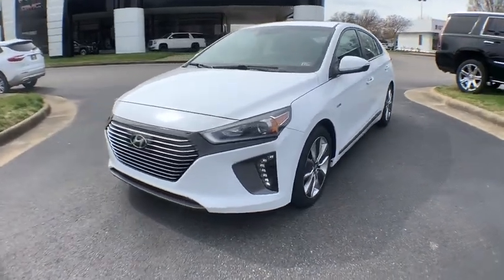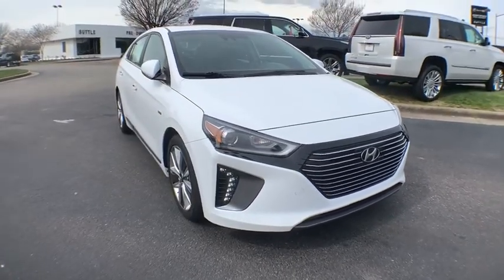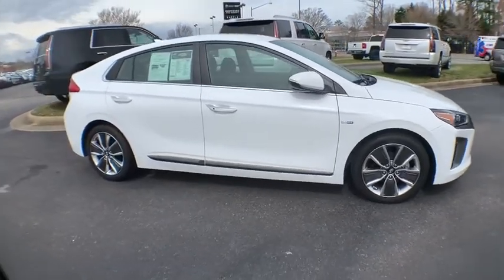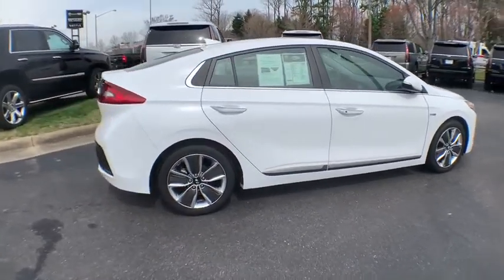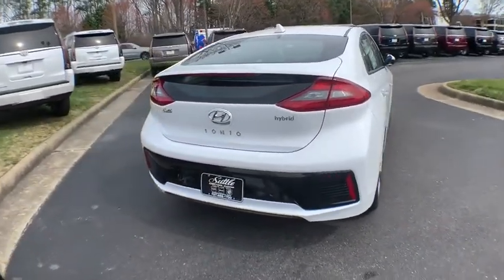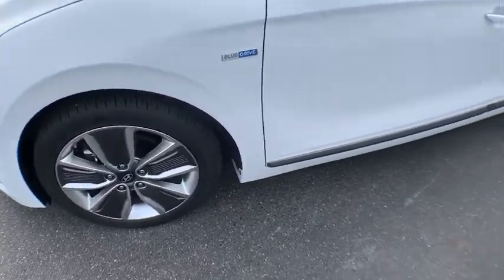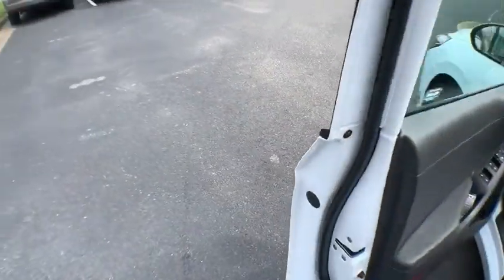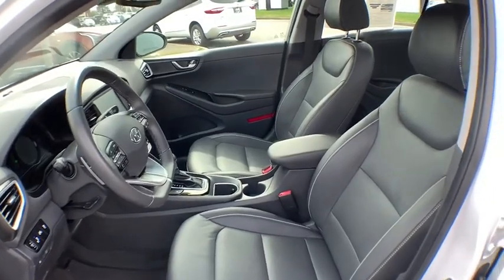2019 Hyundai Ioniq Hybrid Hampton, Chesapeake, Williamsburg, Yorktown, Newport News, VA 421581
Ceramic White Used 2019 Hyundai Ioniq Hybrid available in Newport News, Virginia at Suttle Motor Corporation. Servicing the Hampton, Chesapeake, Williamsburg, Yorktown, VA area.
2019 Hyundai Ioniq Hybrid Limited - Stock#: 421581 - VIN#: KMHC05LC6KU125186